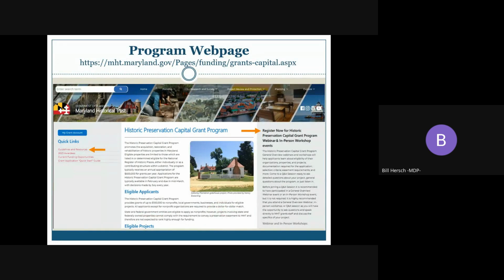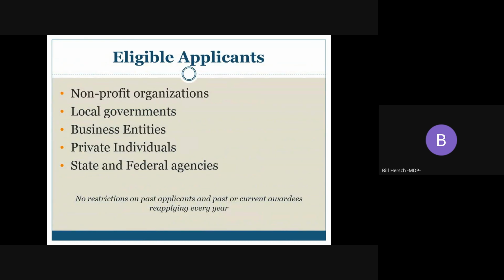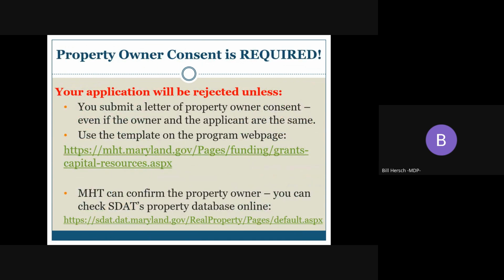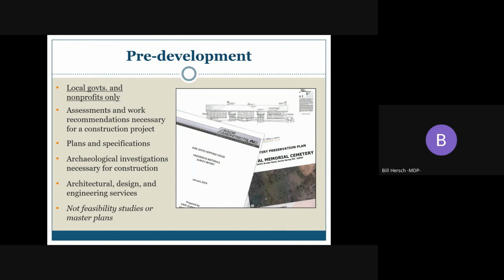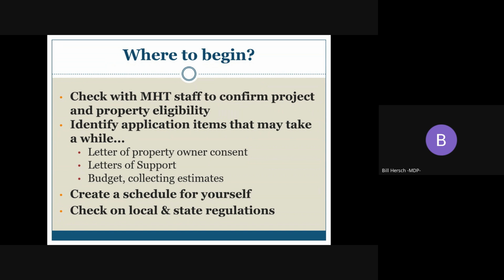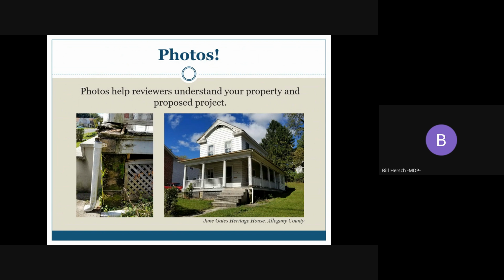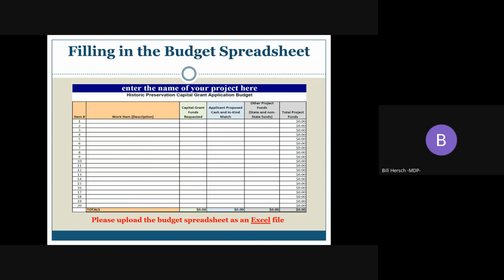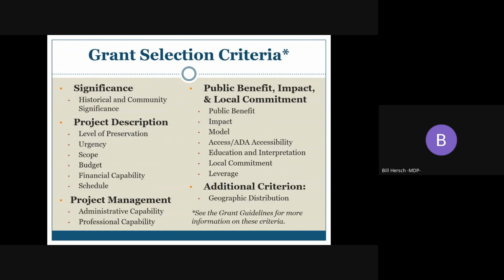FY 25 Historic Preservation Capital General Program Overview Webinar